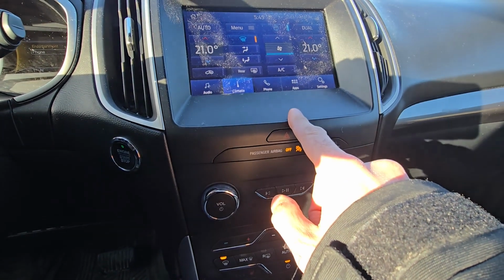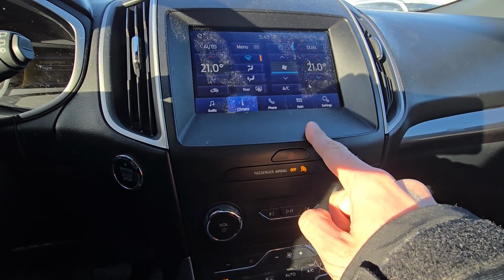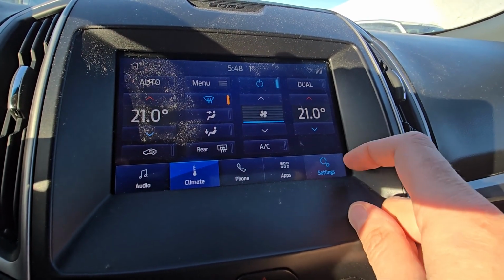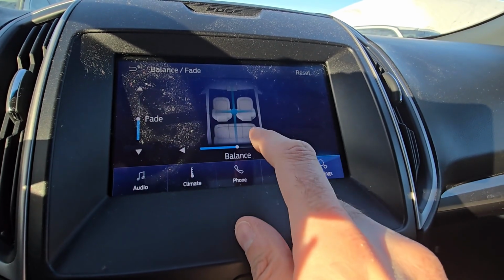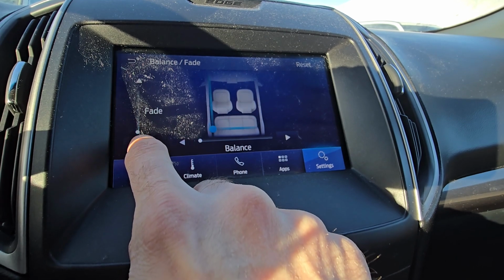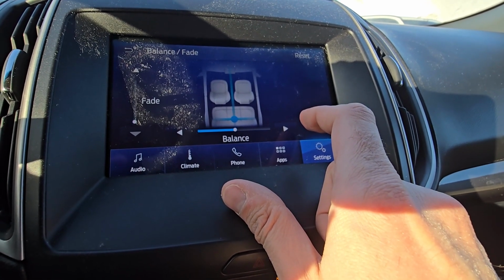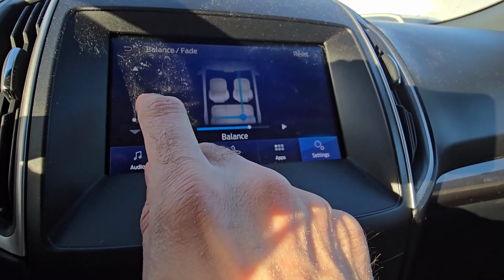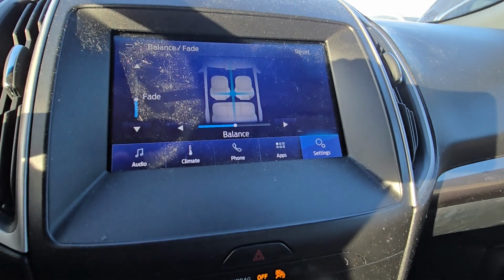Ford Edge - HOW TO ADJUST BALANCE AND FADE OF RADIO SPEAKERS (2015 - 2024)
One of the radio speakers not working on second generation Ford Edge SUV? Before taking the vehicle to the shop make sure to check your radio settings and balance / fade settings or set Ford SYNC to factory settings as that could fix the problem (2015 | 2016 | 2017 | 2018 | 2019 | 2020 | 2021 | 2022 | 2023 | 2024 | SE | SEL | LIMITED | TITANIUM | AWD | 2.0 | 1.5 | 3.5 ).

Press Settings button on the radio screen and then select Sound. Scroll down and click on Balance / Fade. Here you can set which speakers will be working and set the distribution of sound to different speakers. If some changes were made here without your knowledge some of the speakers might not work at all or not work at full capacity. Place the cursor to the middle to have equal sound from all speakers or pull it to the specific speaker to test it out.